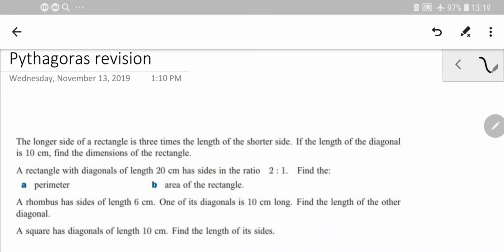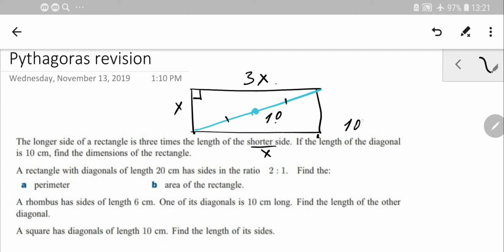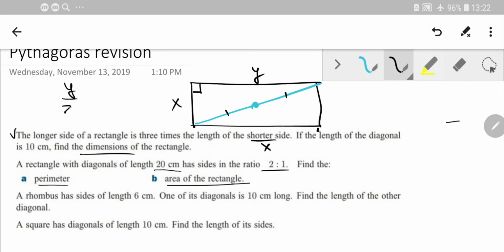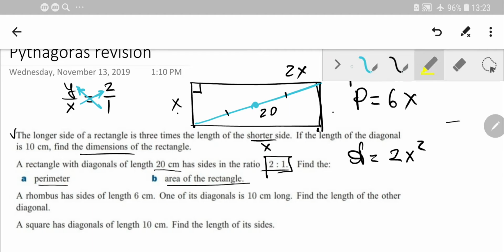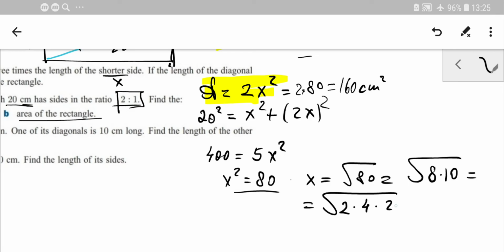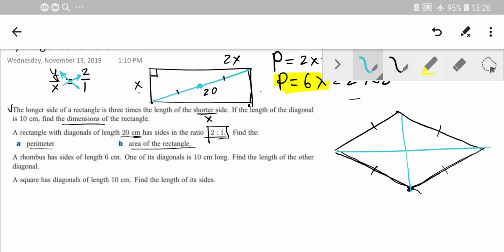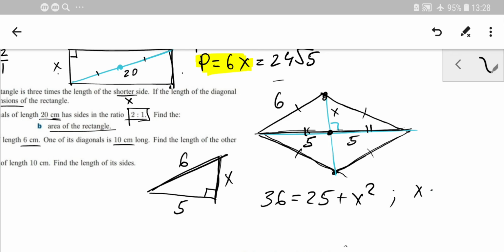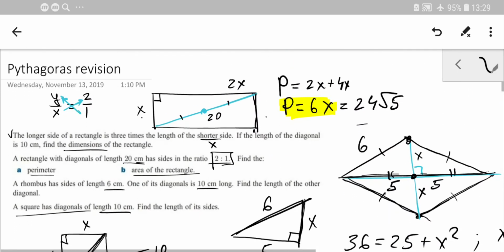GCSE Maths | Revision Pythagoras theorem part 1| Higher Tier Revision | GCSE Problems and questions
GCSE Maths | Revision Pythagoras theorem proof | Higher Tier Revision | Pythagoras Problems and questions

In this video you will be struggling with complicated and not complicted problems involving Pythagoras theorem. Those questions and problems  you might meet in your GCSE maths and iGCSE (higher tier).